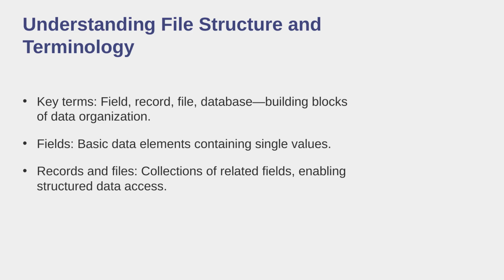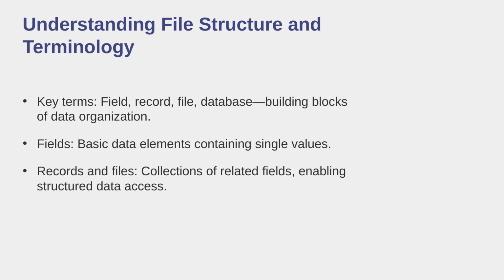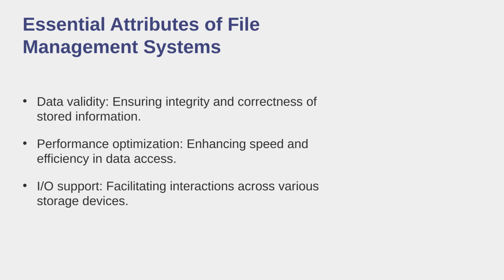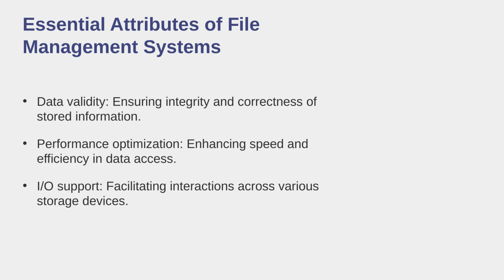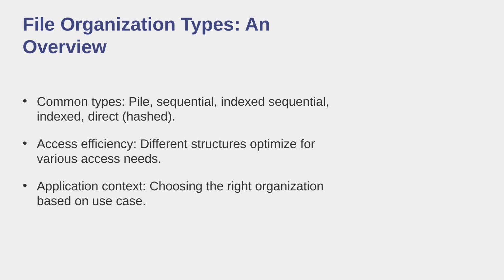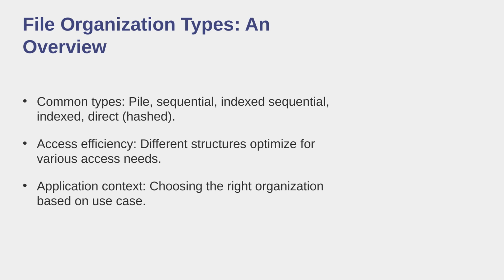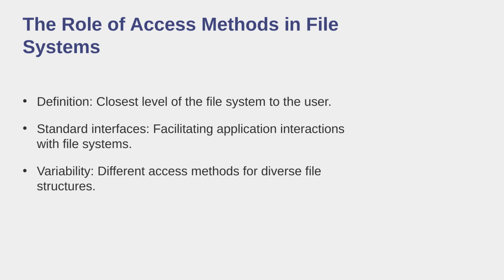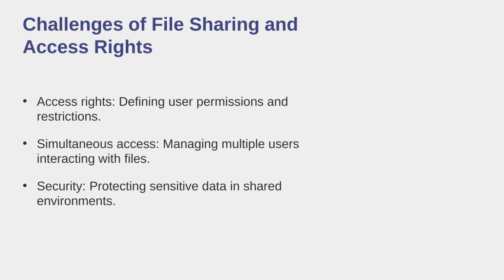Operating Systems Chapter 12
Prep video for OS Exam 3, presented by deeplearn.dev